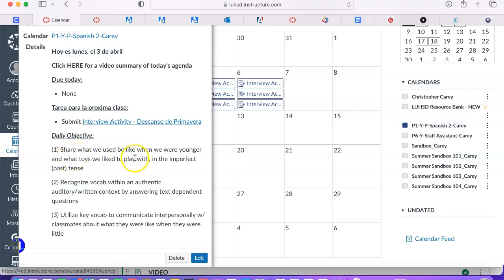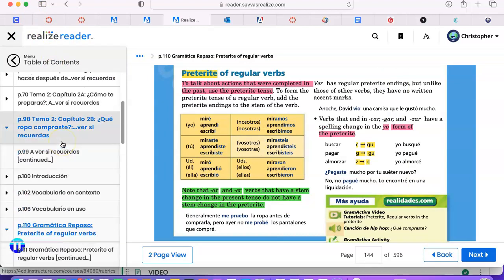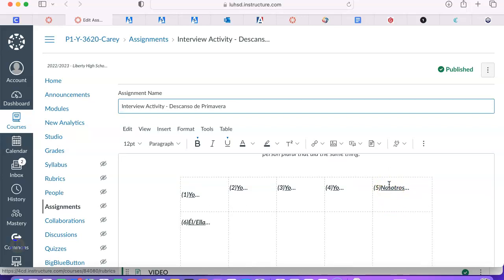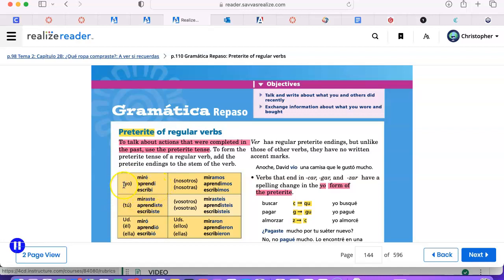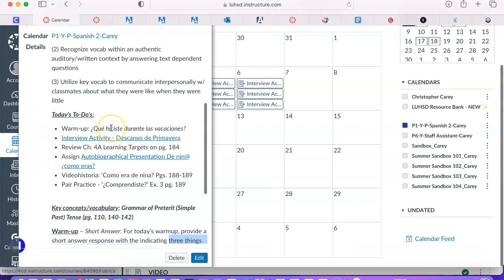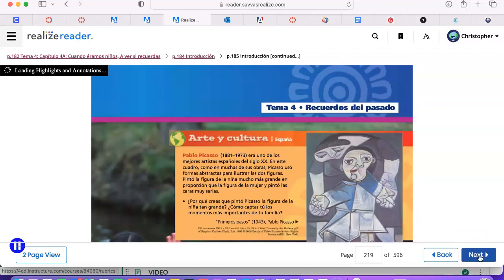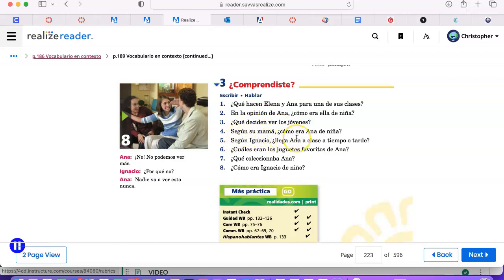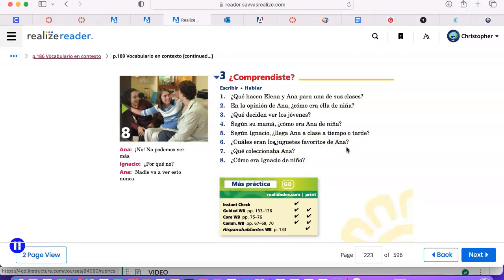Daily Agenda Video 04/03/2023